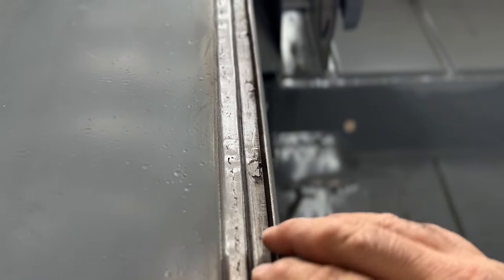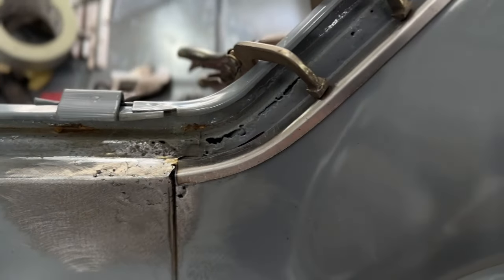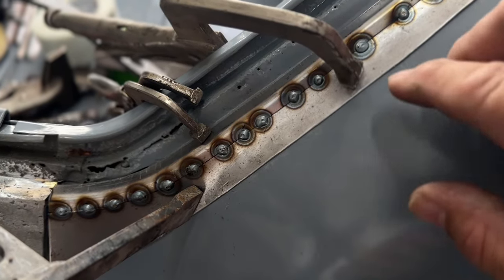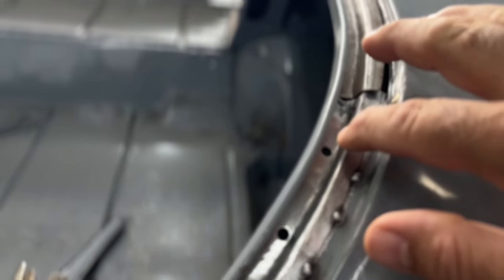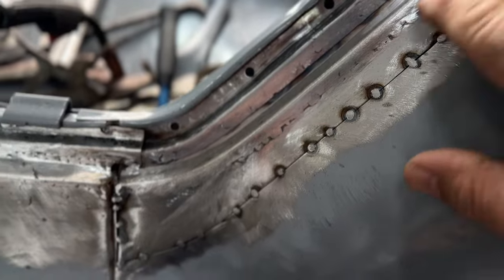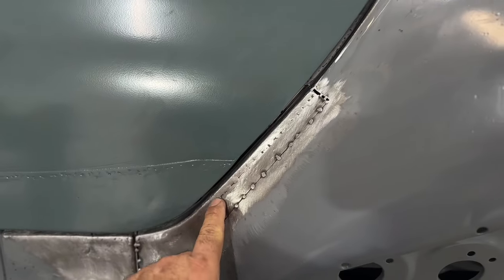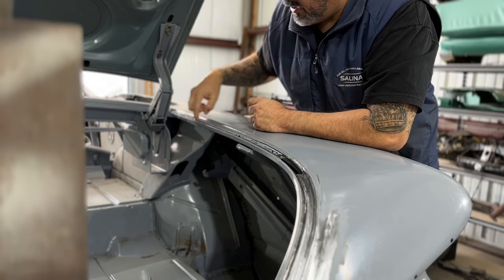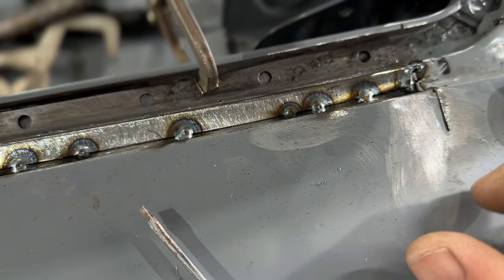58 Impala Convertible Lowrider Build Episode 6 Sheet Metal Restoration In Progress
In this episode we are finishing up the trunk jamb/ weatherstripping channel as well as the rear body panel and repairing the rear quarter panel. Also some tips on restoring sheet metal.